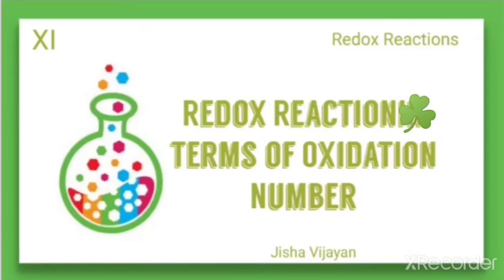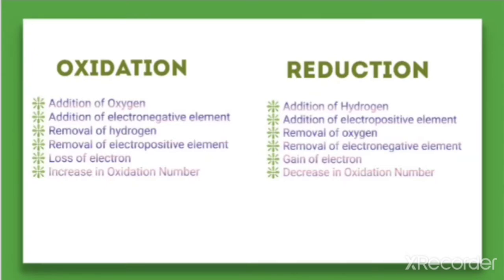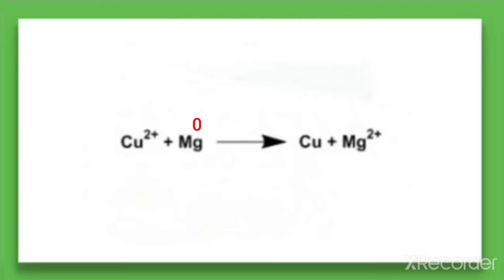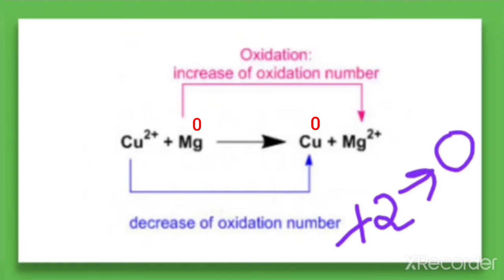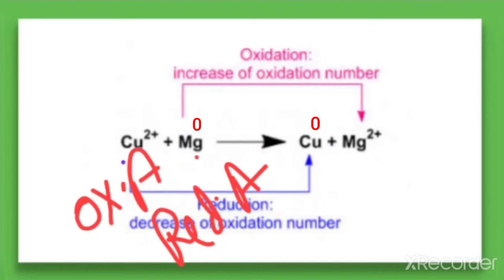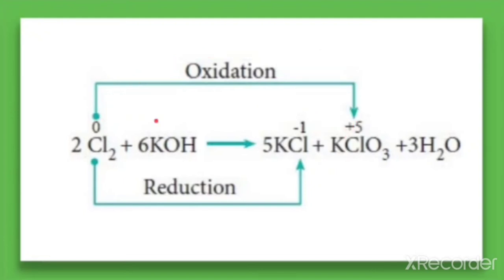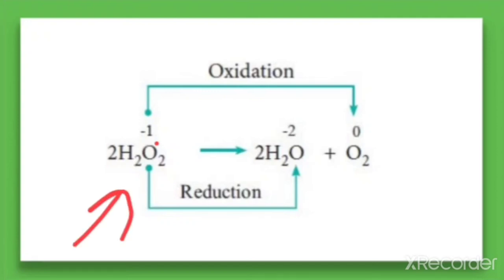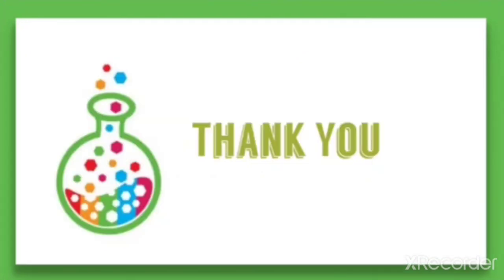11std, Redox Reactions in terms oxidation number